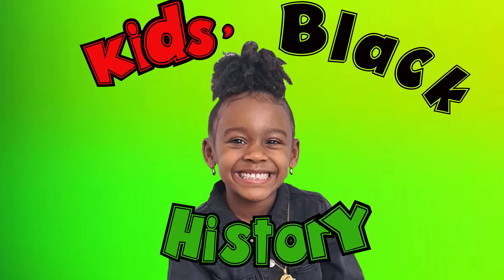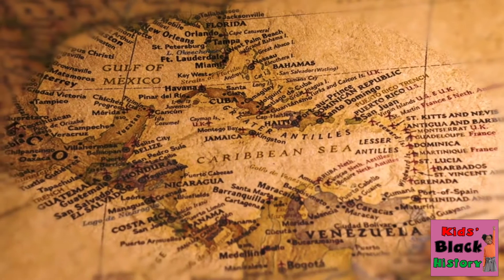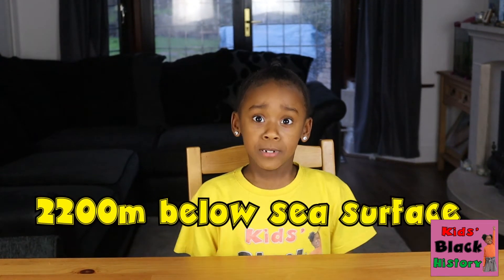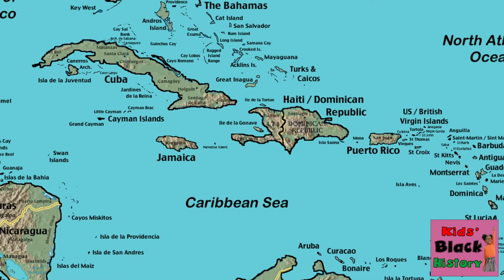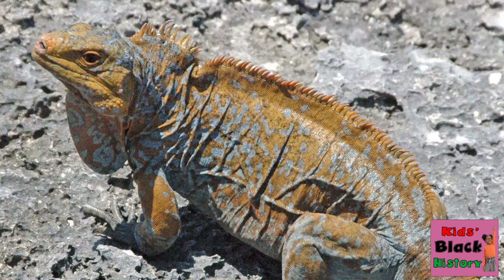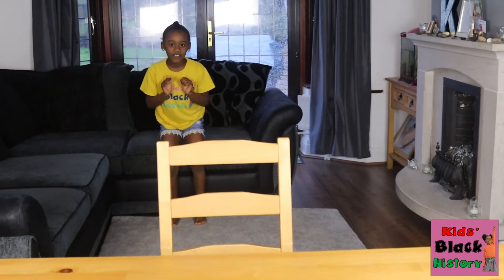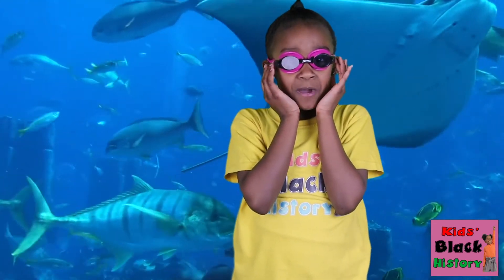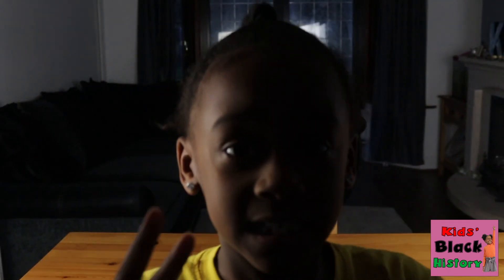Learn About The Caribbean Sea For Kids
Learn about the ocean for kids in the Caribbean. We go deep diving into lots of fun facts about the Caribbean Sea. Learn about coral reefs and lots more. The Caribbean sea is huge and surrounds lots of islands. See how much more you can learn in episode 92 of Kids Black History. This is your ultimate geography lesson for kids.

Learn about:
Aquatic life
Size
Islands
Coral Reefs
Temperature
Depth

to get access to learning resources, buy a KBH T-shirt and lots more.

*Here are some books to continue learning with your children:

Learn about Africa:
Black Heroes
Young Gifted and Black
Young Leaders
Sulwe
Look Up
Jerome and Friends: Who Am I
Dancing in The Wings

Representation Matters.
Books about black hair for kids:
Hair Love
I Love My Hair
Emi's Curly Coily Cotton Candy Hair

The videos on KidsBlackHistory are designed for Early Years/Foundation Stage and Key Stage One. This would typically be ideal for children between the ages of 2 - 7.

We are providing a catalogue of videos weekly to teach your children positive black history and give them a sense of representation that they are not currently receiving in their school curriculum or in the media.

Length of videos are suited to engage children with shorter attention spans yet keep them entertained throughout.

Repetition is what helps our little ones learn so please replay videos to your children to consolidate learning .

We are excited to deliver the content you have all been waiting for. We will not wait for Black History Month because our history represents 90% of the world's history and it is important that our children grow up feeling proud and represented in society.

As an educator in secondary school and Head of Year I am aware of the gaps in our curriculum and what our children crave for in their own black history.
Please spread the word across all platforms and let's make KidsBlackHistory everyone's history!

Video features the talented @raiyahfunplay as the host and presenter of KidsBlackHistory

The videos on KidsBlackHistory are designed for Early Years/Foundation Stage and Key Stage One. This would typically be ideal for children between the ages of 2 - 7 however our videos are teaching many children and Adults of all ages!